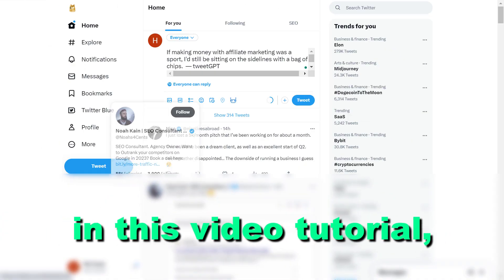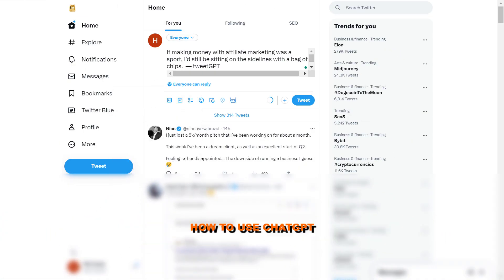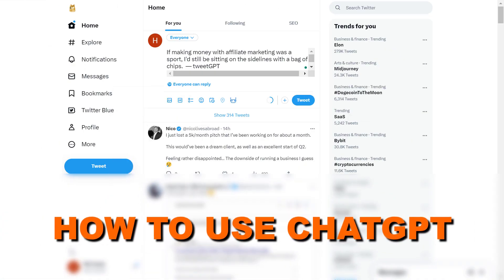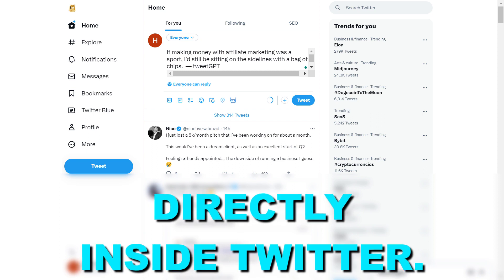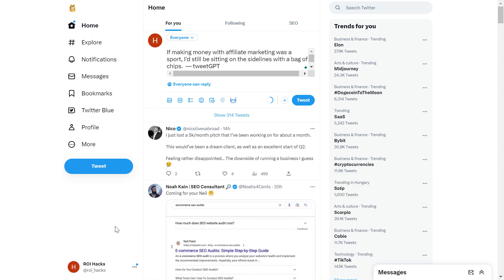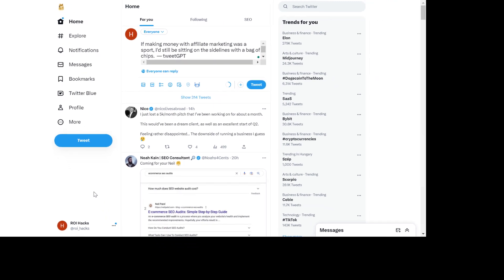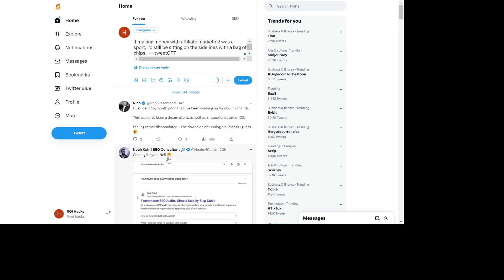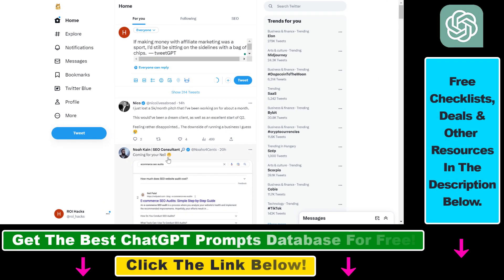How To Use ChatGPT On Twitter? (With TweetGPT)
. - Learn how to use ChatGPT on Twitter using the TweetGPT Chrome Extension.